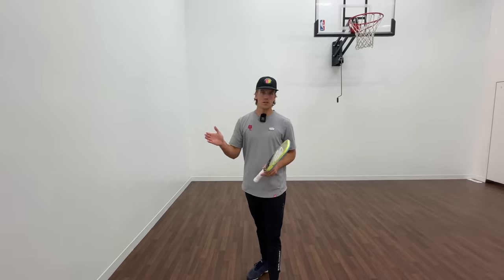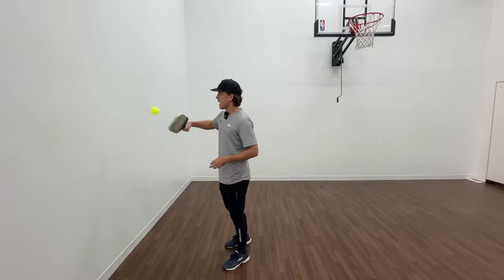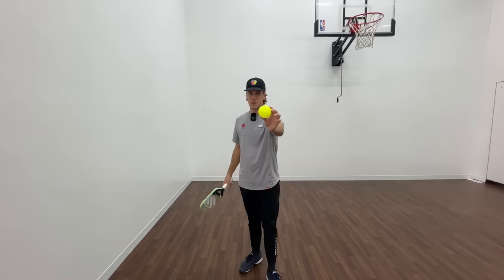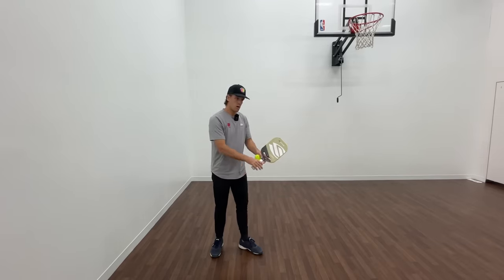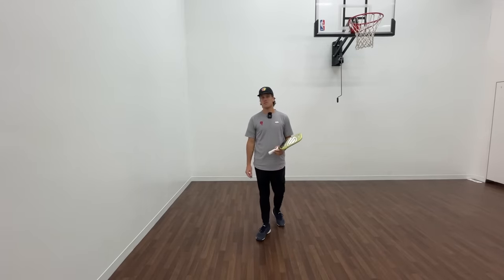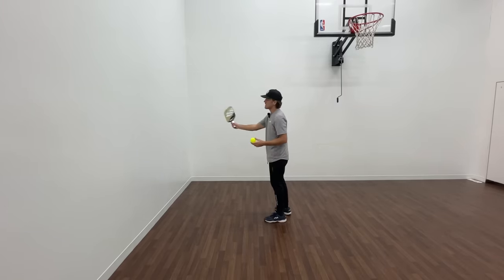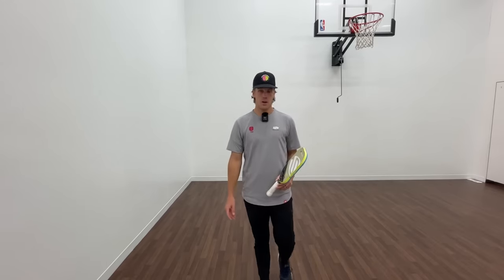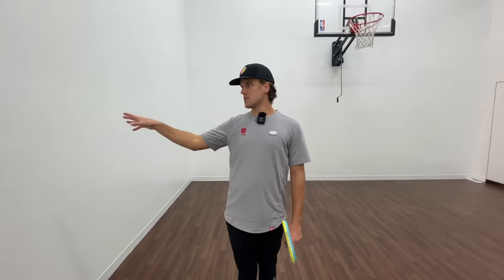3 pickleball WALL drills for INSANELY fast hands!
Pickleball Drills App ➤ 100+ drills to help you improve every day!

Follow all of these to 10x your pickleball game
These pickleball wall drills will make your hands insanely fast!